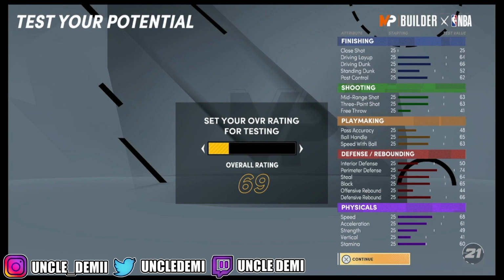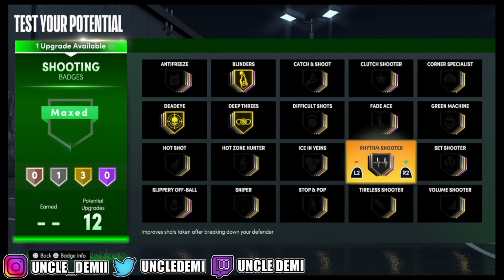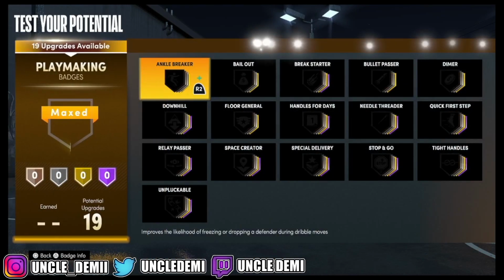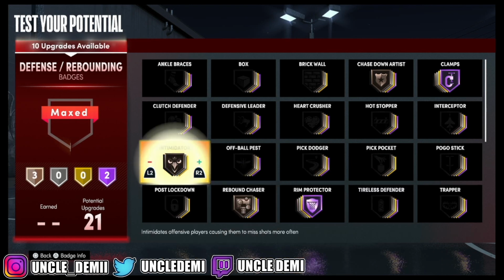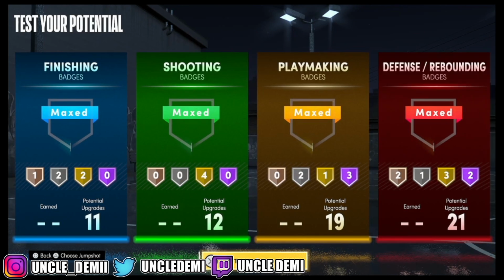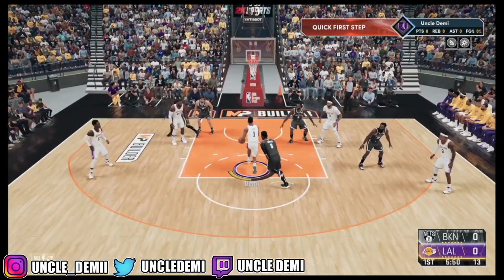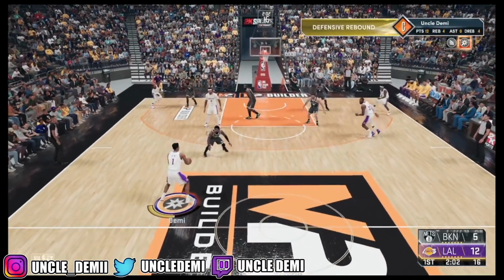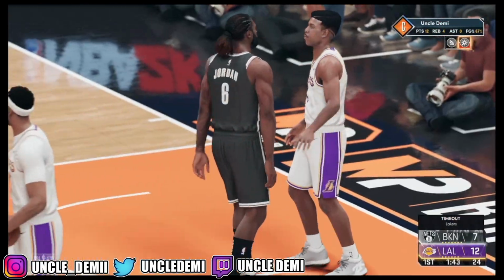Live gameplay of my SECONDARY BALL HANDLER on NBA 2K21!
SO MANY OF MY NEPHEWS AND NIECES HAS BEEN ASKING ME TO SHOW GAMEPLAY OF THE BUILDS I MAKE... NOW OBVIOUSLY I CAN NOT BUY EVERY BUILD I MAKE AND GET HIM TO 99. SO I HAVE FOUND A WAY TO SHOW YOU ALL THESE BUILD BY DOING IT IN THE MY PLAYER BUILDER... ENJOY!